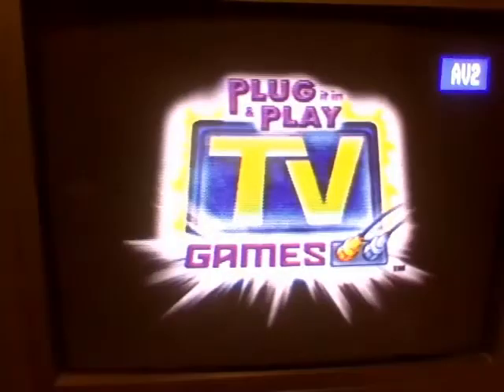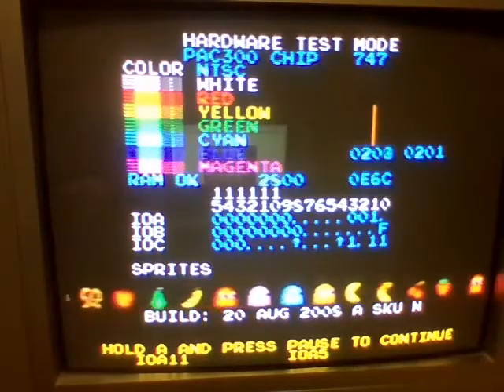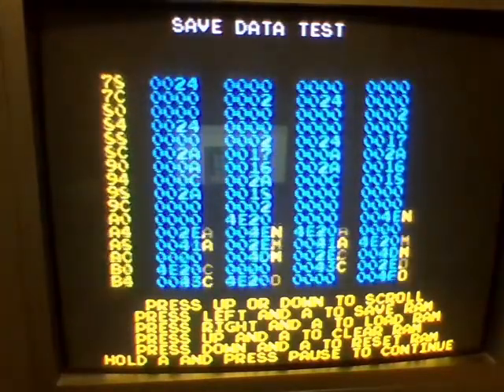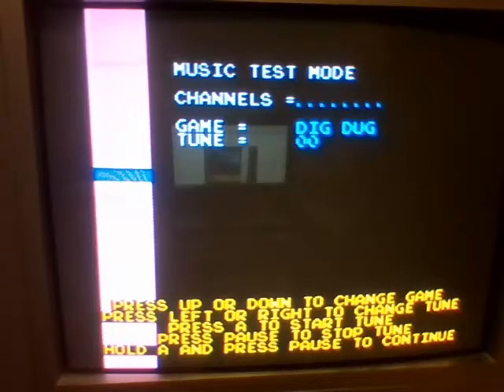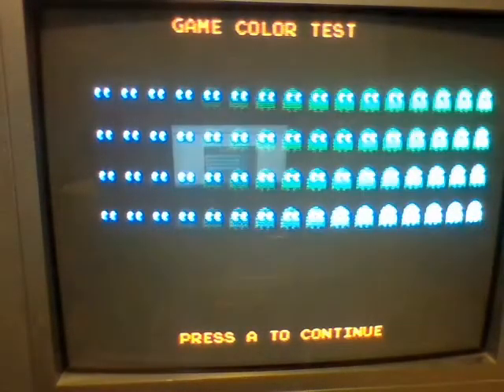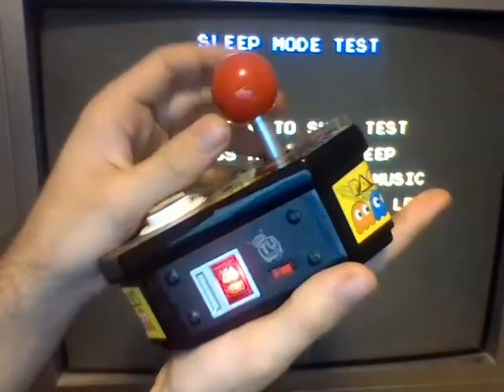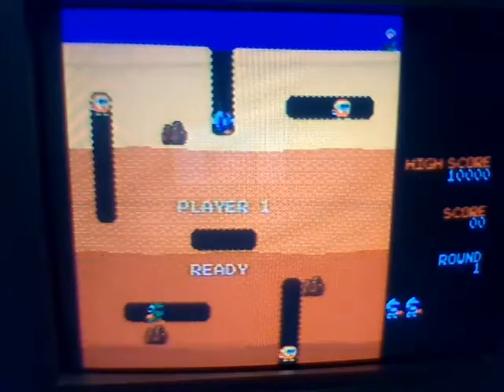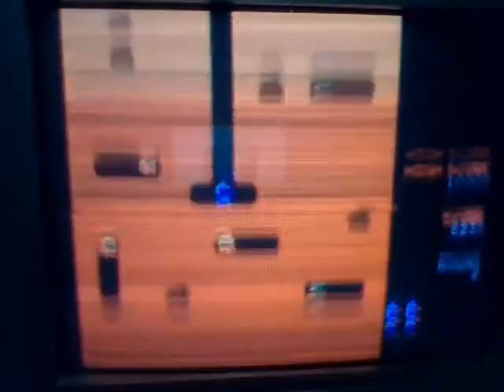Retro Arcade Featuring Pac-Man (Plug 'n Play)- Debug Mode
Very similar to my Gradius II NES Sound Test video, I found this on The Cutting Room Floor while searching around I think I explain a good portion of what needs to be explained within the video, but there are some additional notes I need to make
1) In the ROM Checksum Soak Test mode, I've left it there for a good few minutes and nothing happens. So I don't know what's going on there.
2) I do want to correct myself- it seems as if the save test mode actually DOES affect your save data. I don't remember my old high score in Dig Dug, but it was not 10000, and my score data for all the other games seems to have vanished... HMM...
3) Not all of Dig Dug's sound effects are broken. The sound effect for an enemy exploding, a rock hitting the ground, a rock dropping, and throwing your harpoon sound mostly normal. Also worth noting is that Dig Dug is the only game with broken sound. If you want me to upload a video of the entire sound test (with all games), I'd be happy to do so.
4) Ms. Pac-Man was in previous Namco Plug 'n Plays, but Jr. Pac-Man hasn't been featured In ANY Plug 'n Plays. So why it's present here, I'm not sure. Obviously, the developers were planning on putting both games in this compilation but scrapped them, probably due to memory space.
5) There is a very similar Plug 'n Play for Taito games (Retro Arcade Featuring Space Invaders). However, whether or not that game has a similar debug mode to this, I'm not sure.